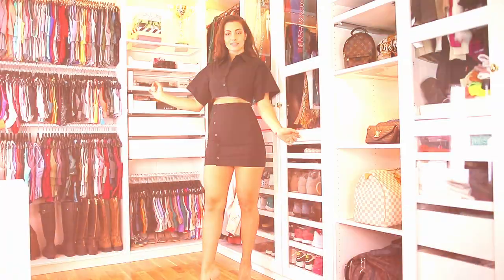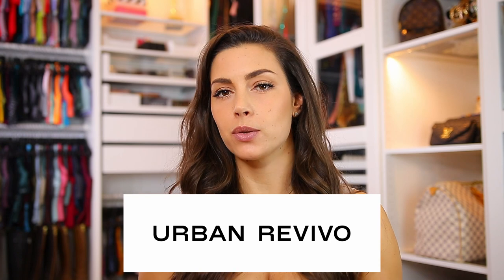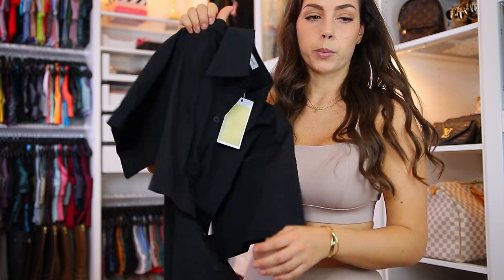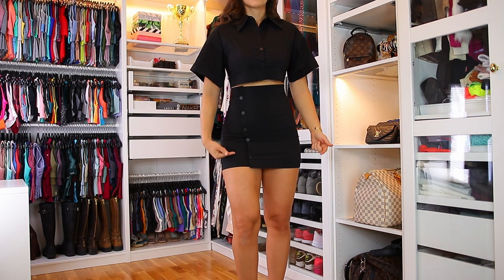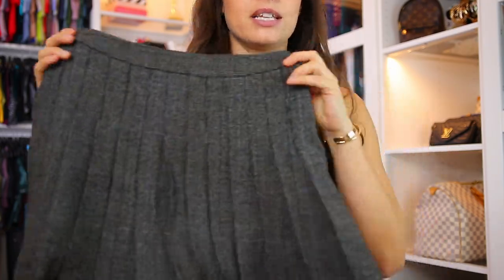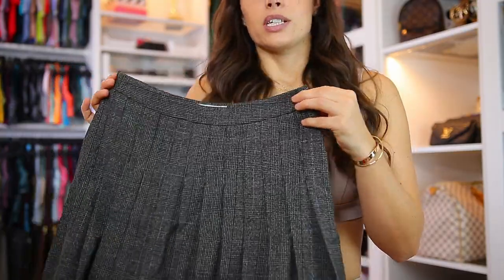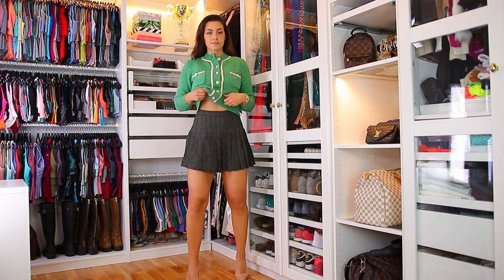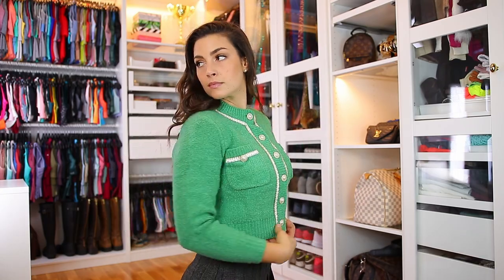URBAN REVIVO Review Try on Haul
Big haul from Urban Revivo. Full review try on of sweaters, dress and mini skirt. All you need to know about shipping, quality etc and also a lookbook try on to show how you can style the clothes.

PS: Make sure to watch in HD 1080p (most of the time the automatic quality is just 720p)

↓- Links to products in this video -↓

→ Button Down A-Line Shirt Collar Dress: (I wear size Medium)

→ Cable Knit Mock Neck Sweater: (I wear size Medium)

→ Argyle Jacquard Button Up Cardigan: (I wear size Medium)

→ Contrast Trim Faux Pearl Button Green Cardigan: (I wear size small)

See all my instagram "link in bio" posts/links (easy to see all the clothes like in a catalouge and all the links are there + links to the youtube reviews of the clothes)

♡Social medias♡